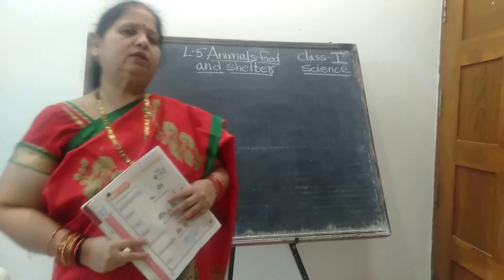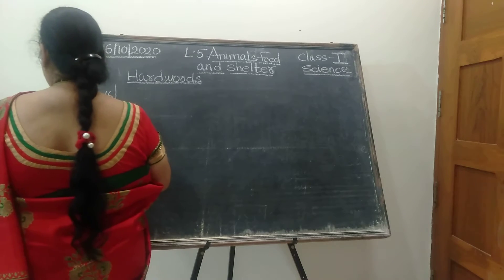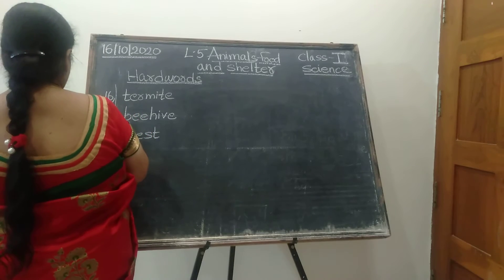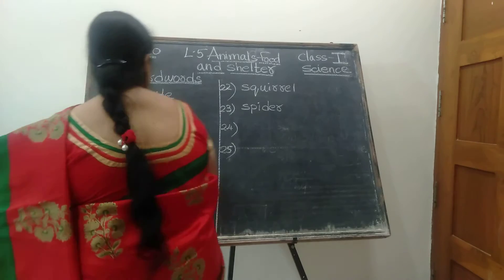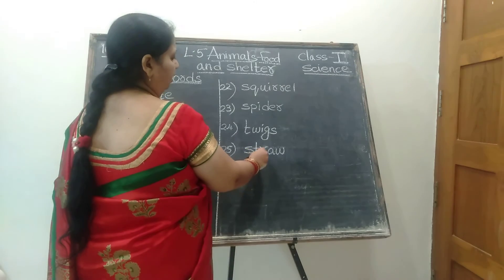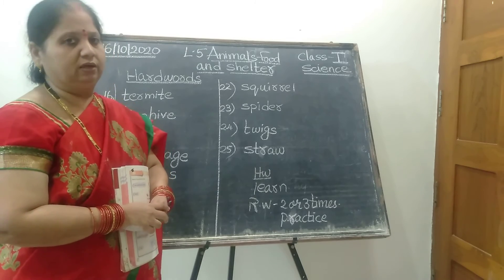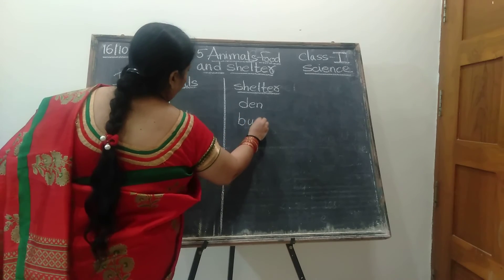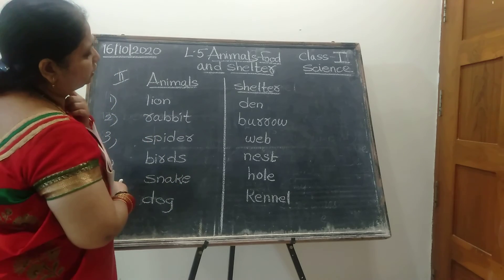St Augustine High School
Class-I/Science/L 5 Animals Food and ShelterHardwords & Animals and Shelter